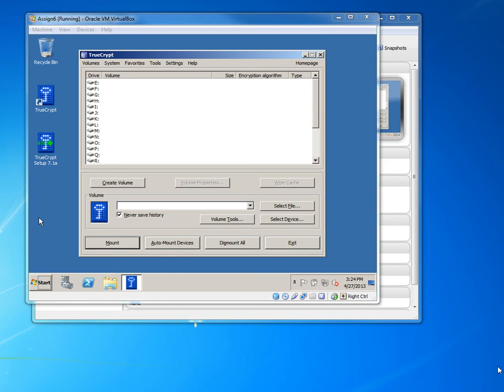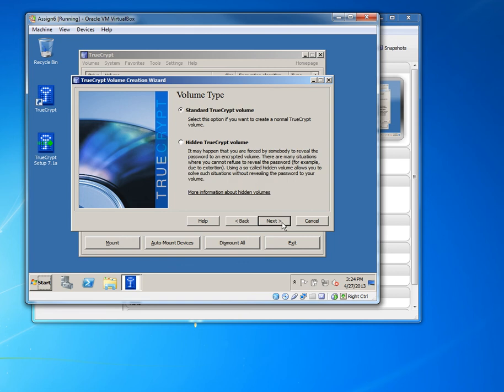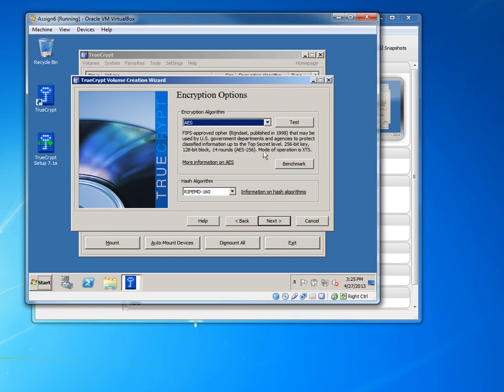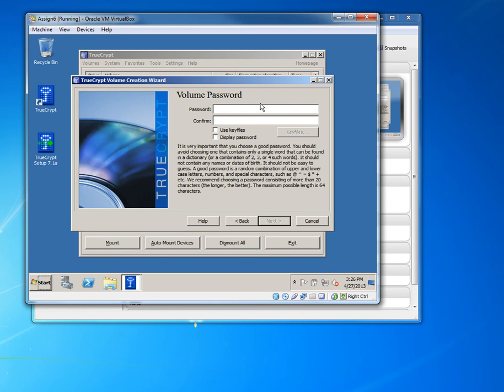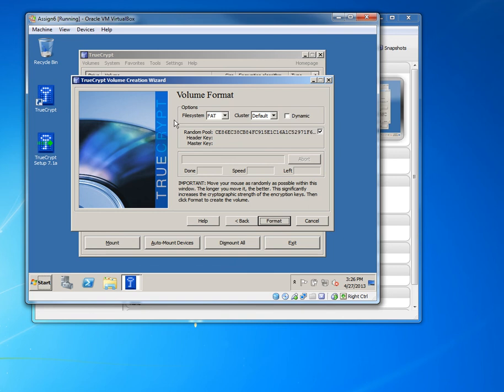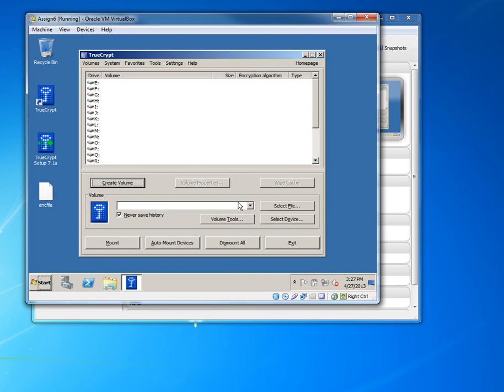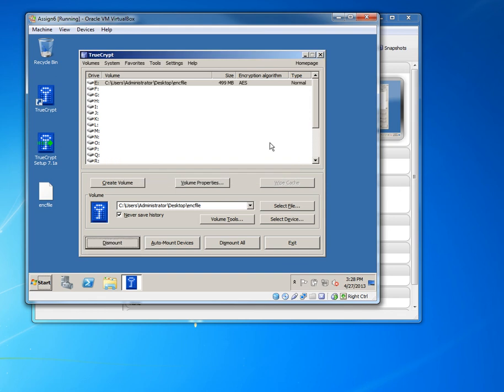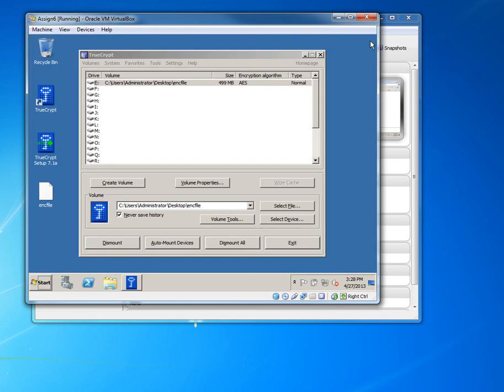Assignment 6 Create an Encrypted Container